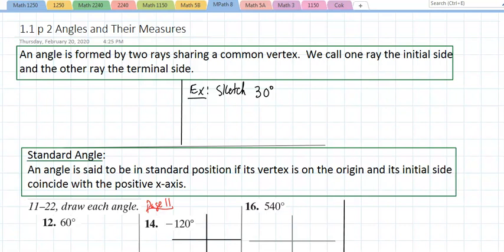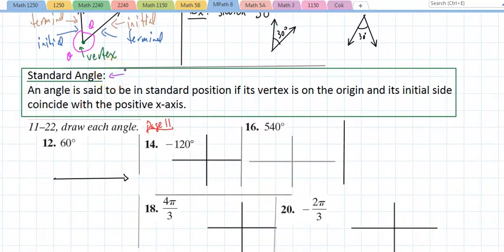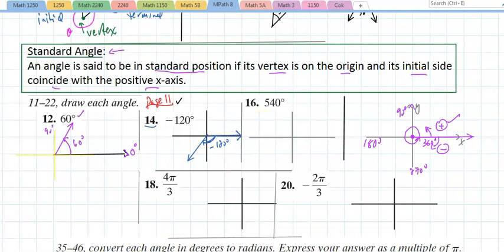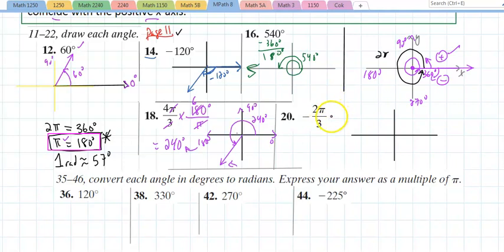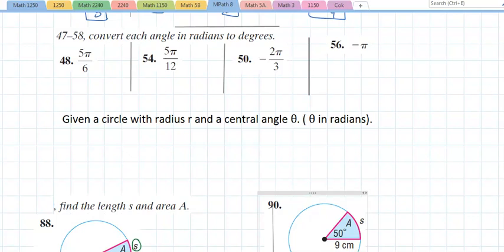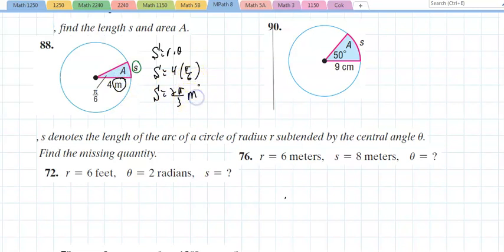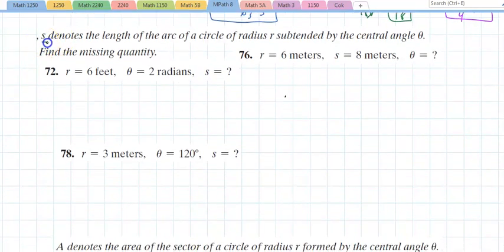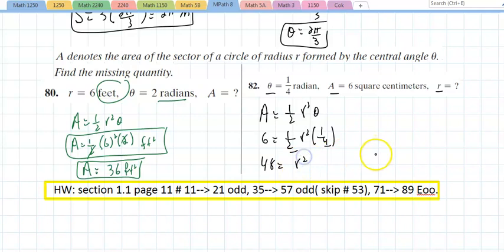Math 8 Section 1.1 Angles and Their Measures